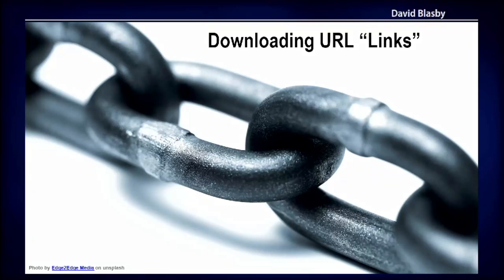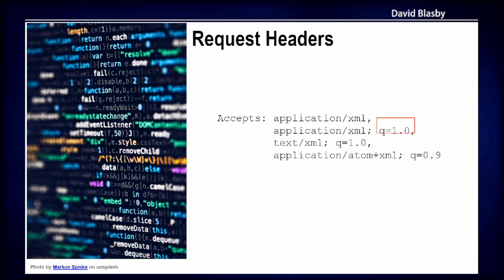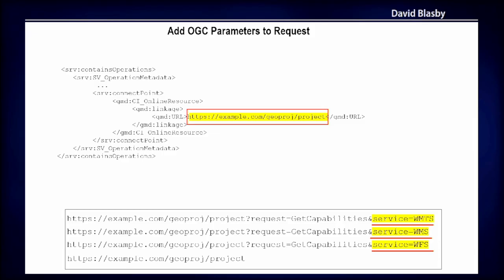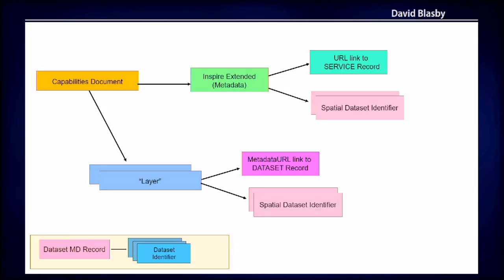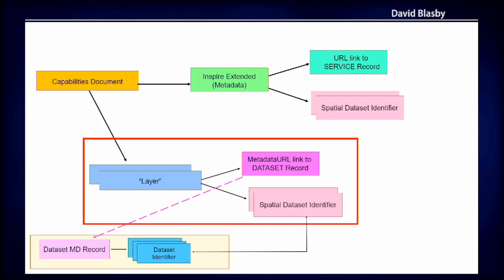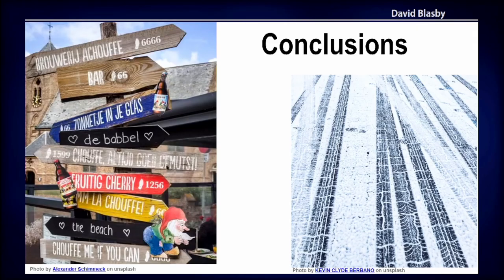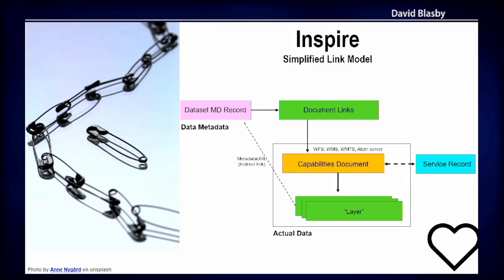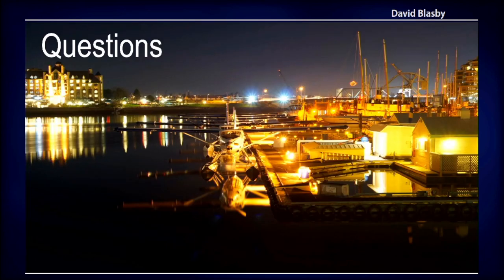FOSS4G 2022 | European (Inspire) Data Tour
This talk provides concrete tips on how to improve your open data accessibility and discovery.  We use real world analysis of what Europe has today, rather than specifications, guidelines, or theory.

We recently investigated the linkage between Metadata (CSW Dataset and Service Metadata records) and actual downloadable/viewable data (WFS, WMS, WMTS, and Atom).  We also looked at other linkages between the documents (for example, metadata document links, "operatesOn" links,  Inspire "ExtendedCapabilities", and other MetadataURL links).

Following links isn't as simple as just taking the given URL and resolving it - we will look at "fixing" the URL as well as setting request headers.  We will also investigate comparing two different metadata documents (from different URLs) to see if they are "the same" even if they aren't really equivalent.

If you are responsible for an INSPIRE catalogue or web service, attend this talk to learn what works (and does not work) based on real world analysis rather than theory. Or just attend to be sure you did not show up in the examples.

david blasby